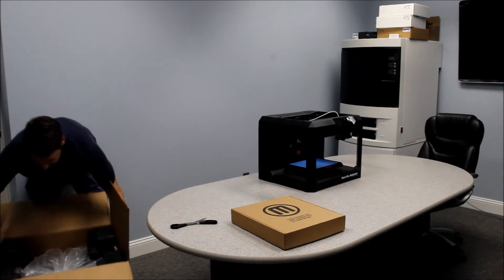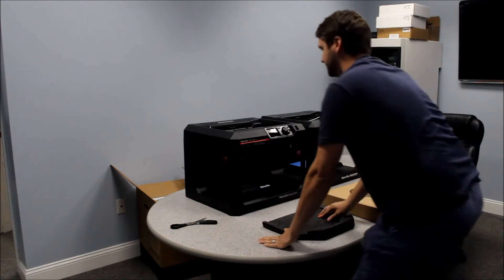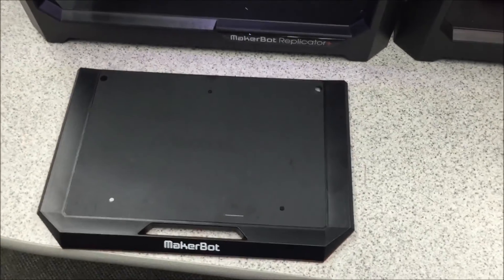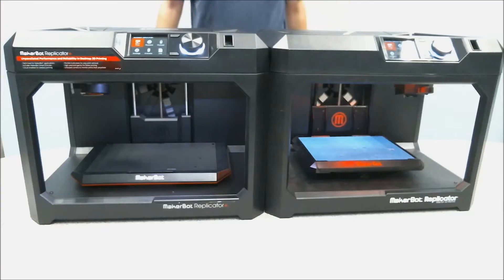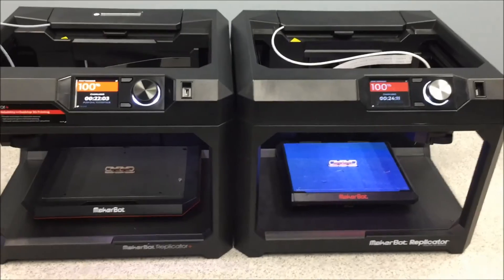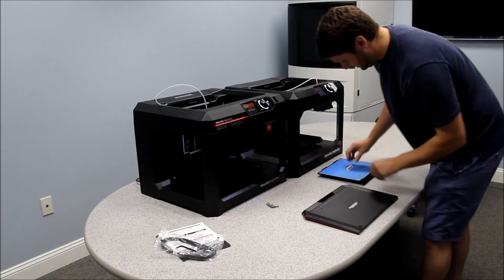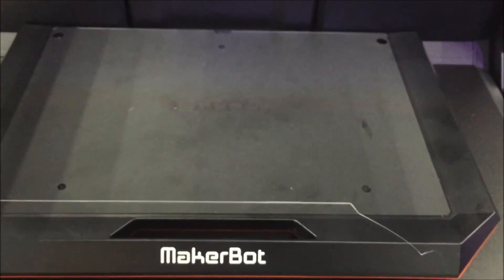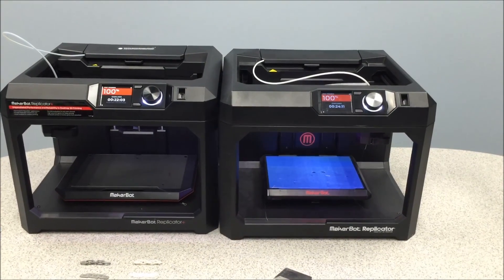MakerBot Replicator+ Unboxing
Unboxing and setting up our brand new MakerBot Replicator+ and comparing it to our MakerBot Replicator 5th Generation.

0:00 - Unboxing
3:19 - Comparison between 5th Gen and Replicator+
5:14 - Print Test